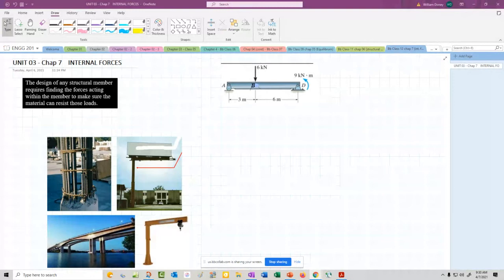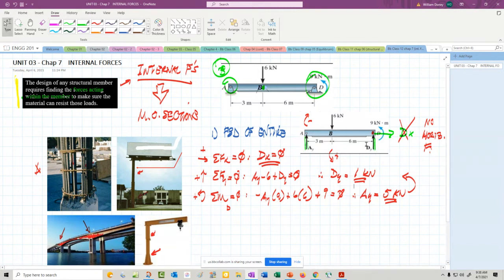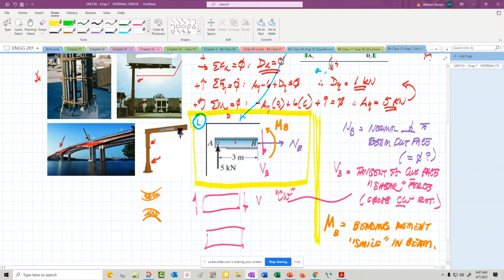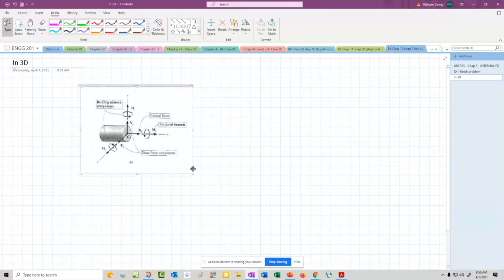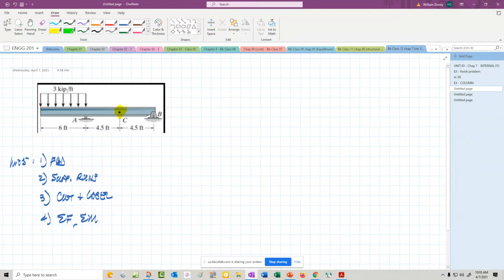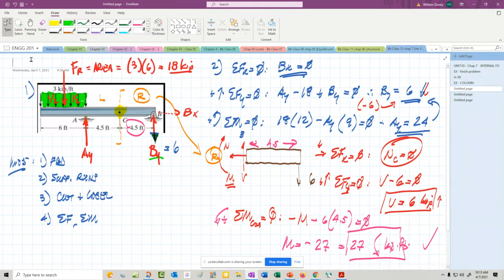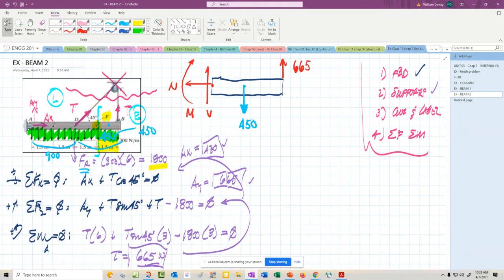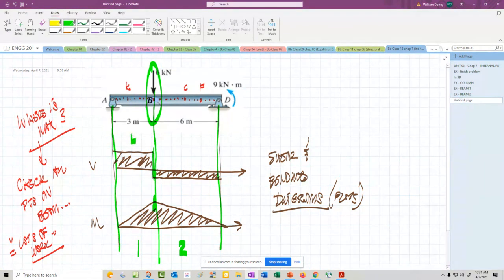ENGG 201 Chap 07a Internal Forces lecture - Hibbeler Engineering Statics